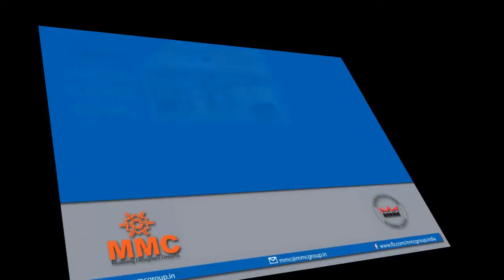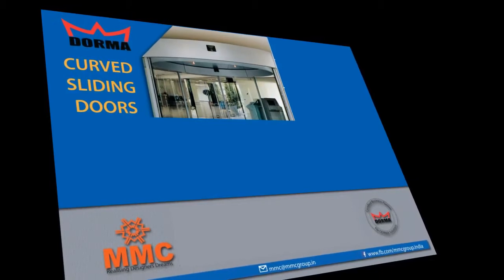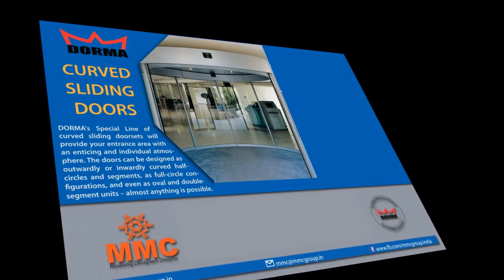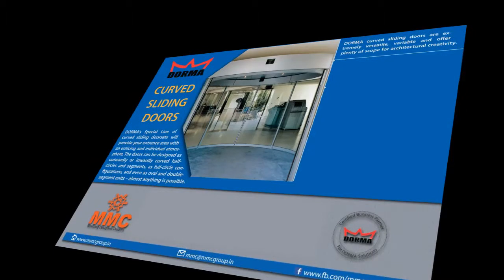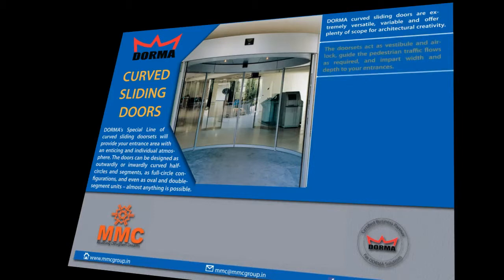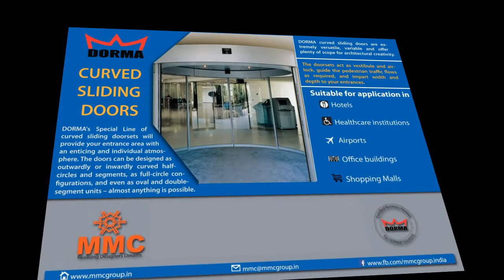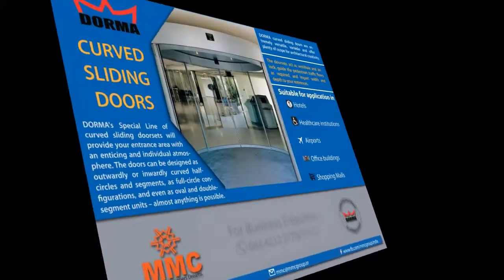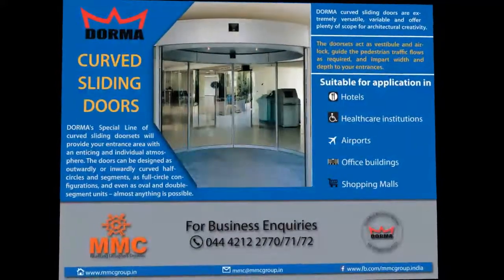DORMA curved sliding doors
MMC Group